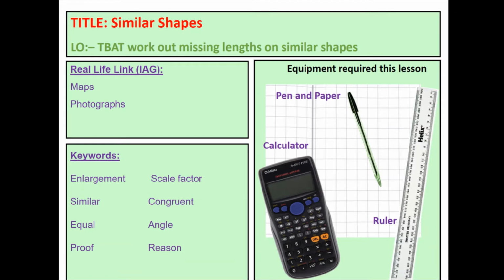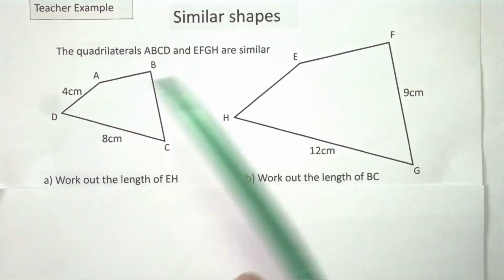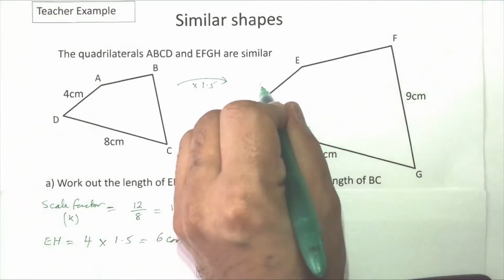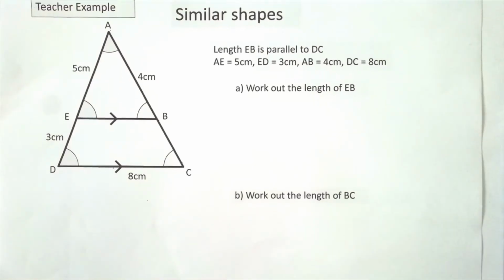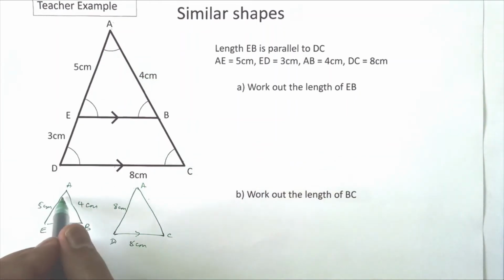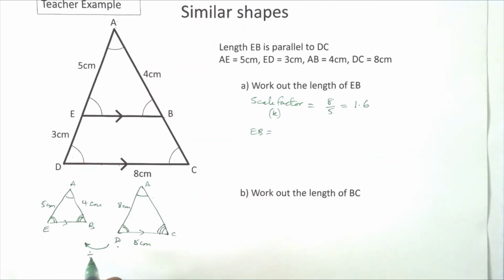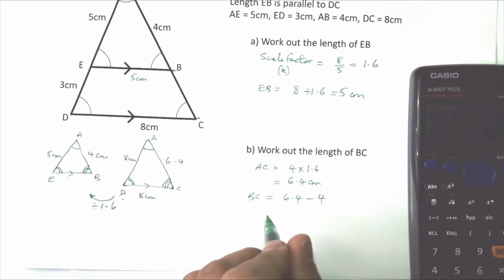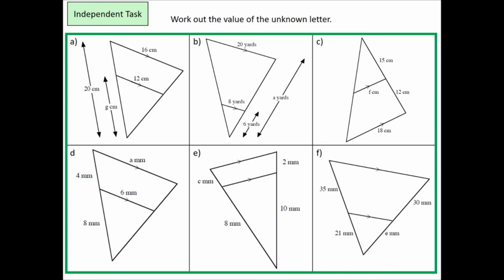Maths - Similar Shapes Lesson 1